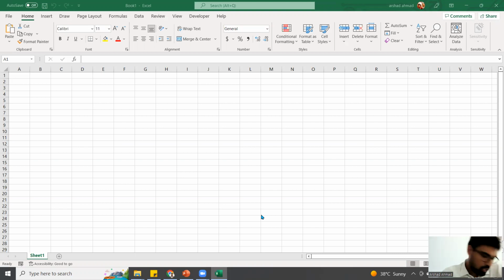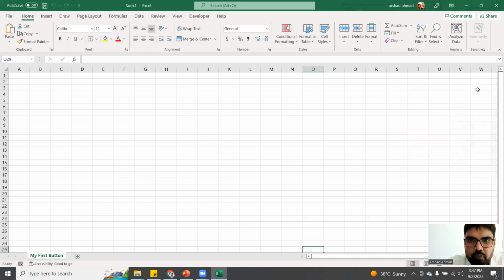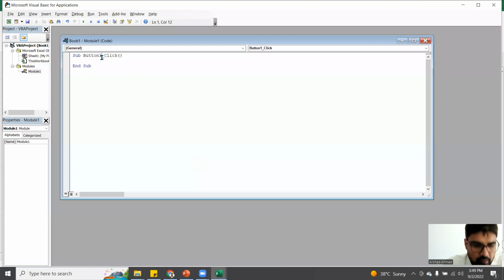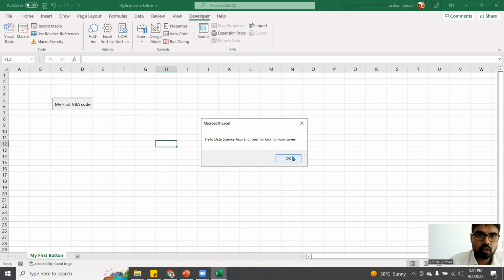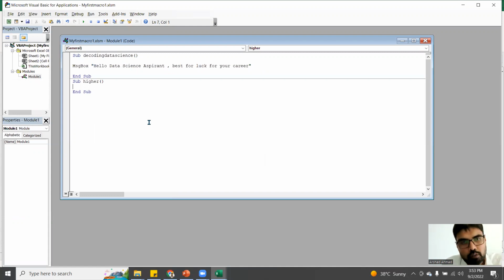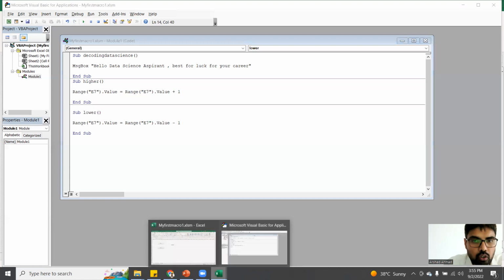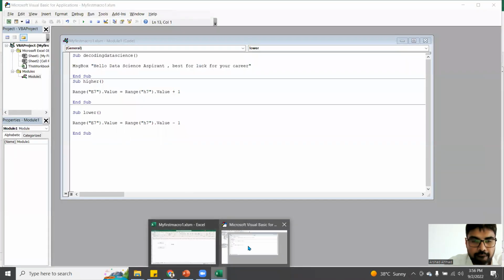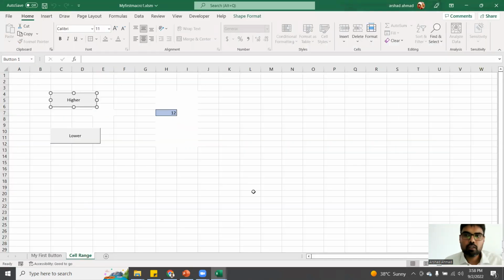Creating Your first VBA Code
Welcome to our video on creating your first VBA code! In this tutorial, you'll learn the basics of using Visual Basic for Applications (VBA) to automate tasks and extend the functionality of Microsoft Office applications.

We'll start by setting up the VBA editor and exploring the different parts of a VBA program. Then, we'll walk through the process of creating a simple VBA macro that adds a message to a PowerPoint slide.

By the end of this video, you'll have the skills and knowledge to start creating your own VBA code and automating tasks in Microsoft Office. So let's get started!